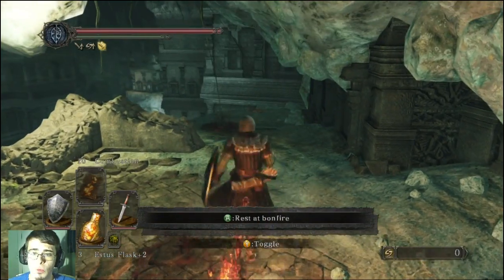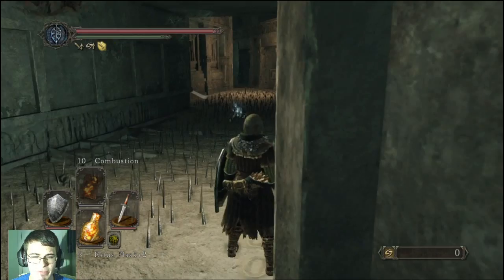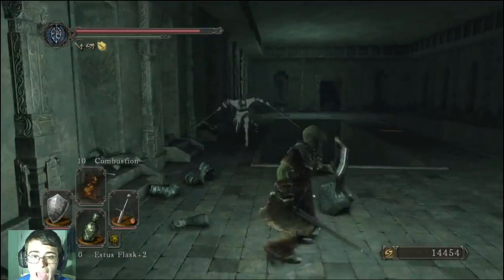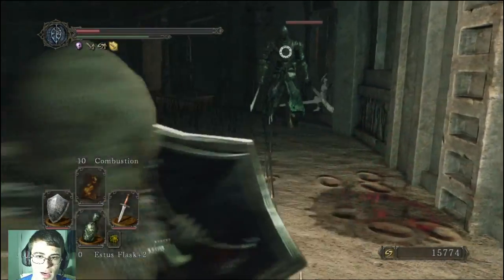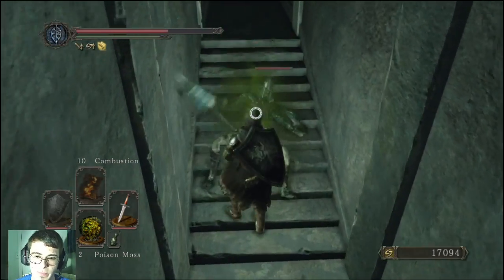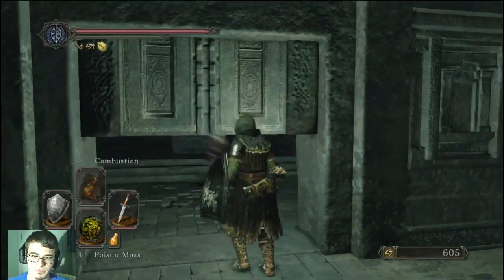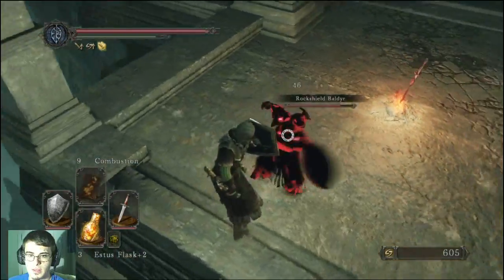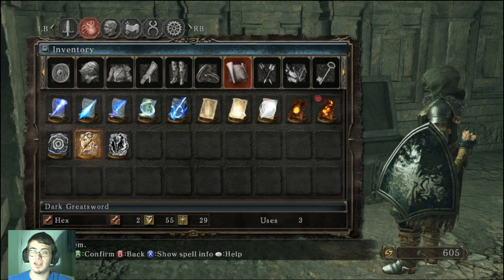Dark Souls 2 DLC Dark Greatsword NEW HEX Guide!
I'm very excited to bring you guys a comprehensive guide on how to get the hex: Dark Greatsword! I show you how to get it as if you've just entered the dlc, but there will be an annotation to skip ahead if you already have the Eternal Sanctum Key.